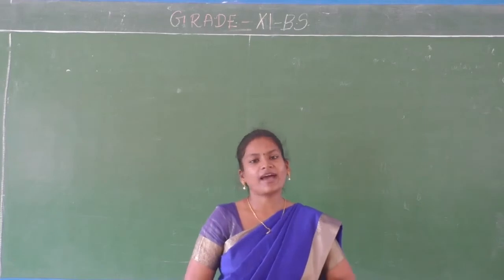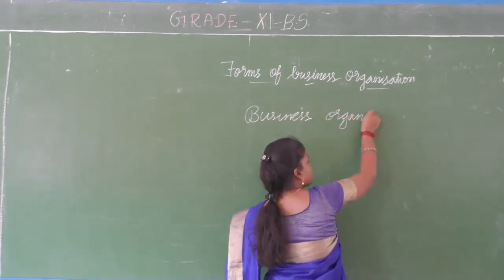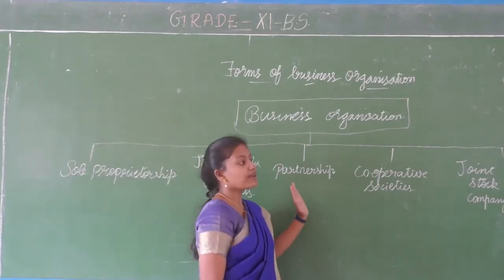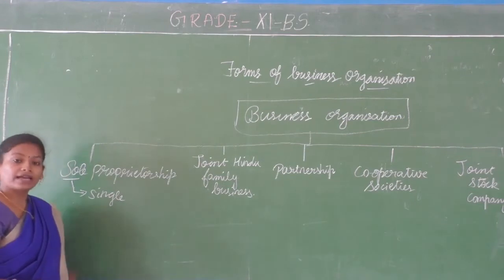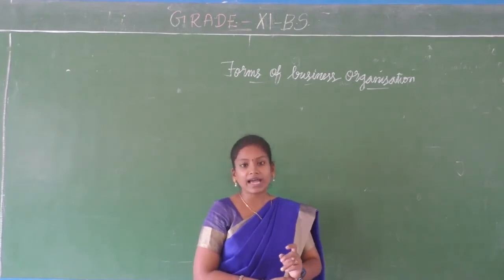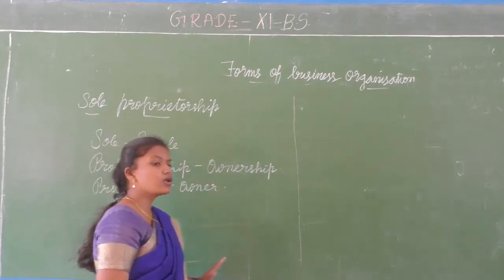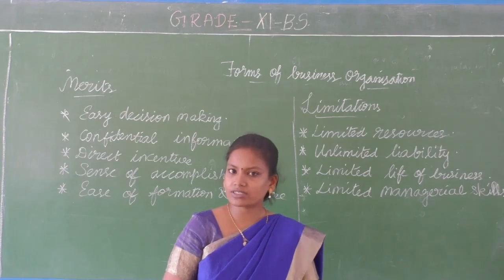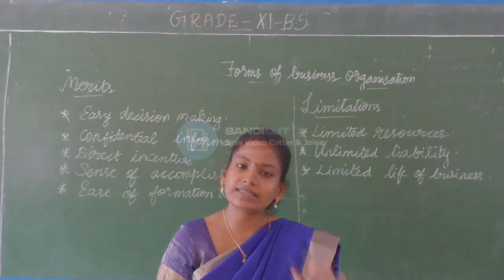GRADE XI - BUSINESS STUDIES - CHAPTER : 2(FORMS OF BUSINESS ORGANIZATION) (PART -1)